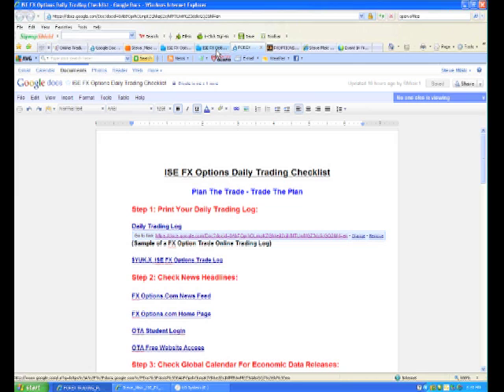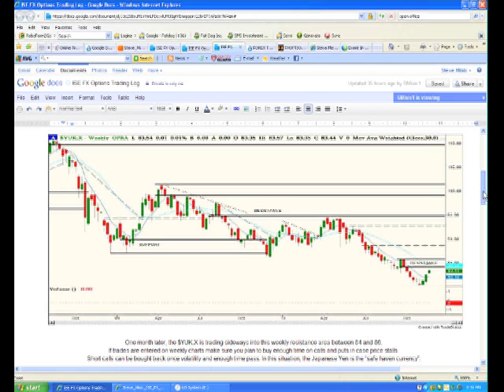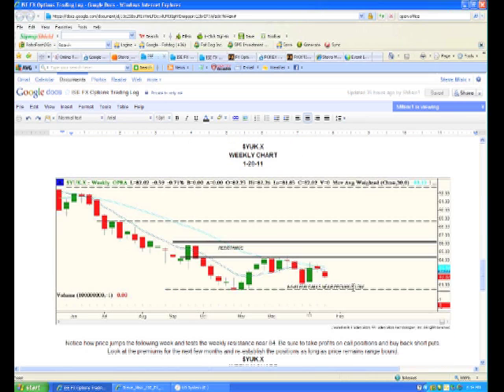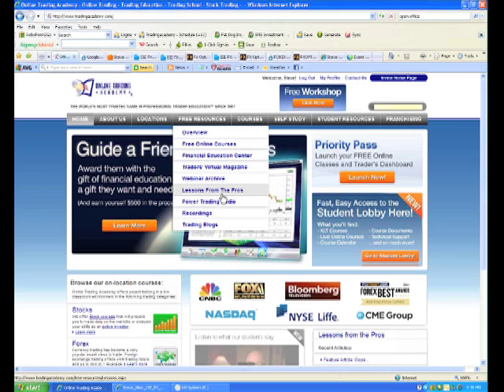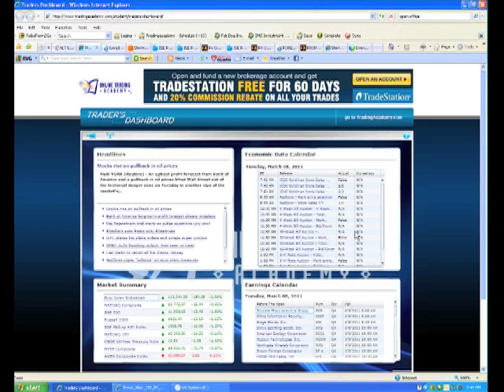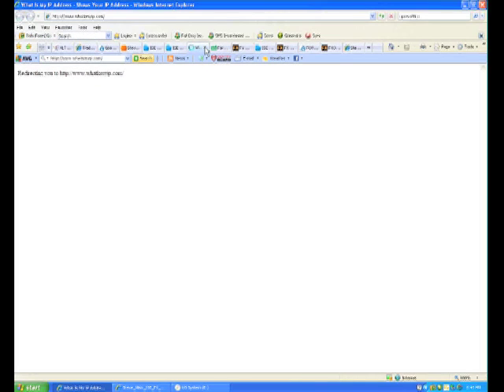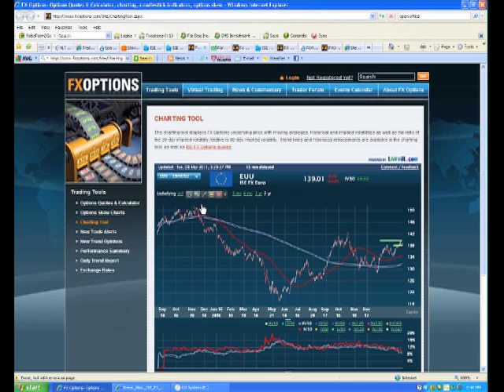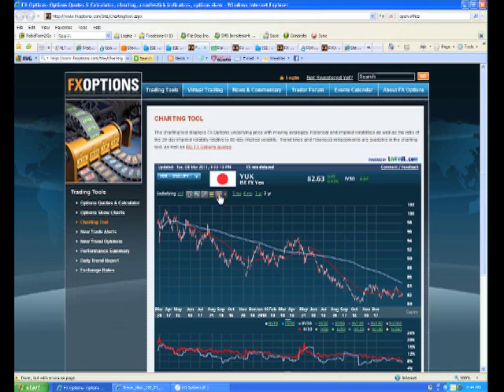Pt2, The Importance Of Having A Daily Routine For Trading FX Options